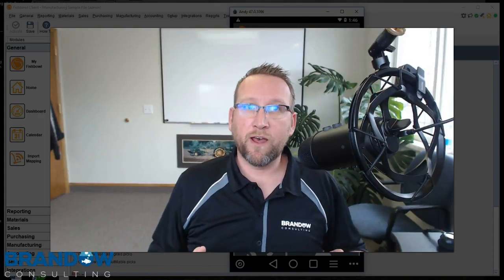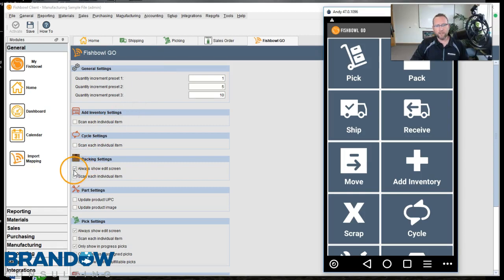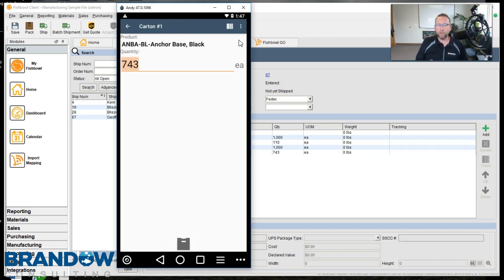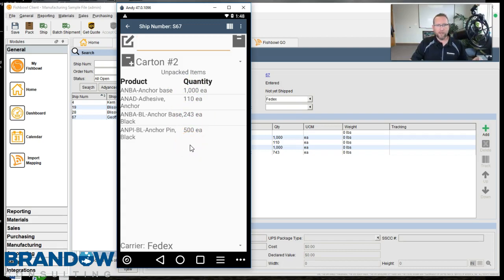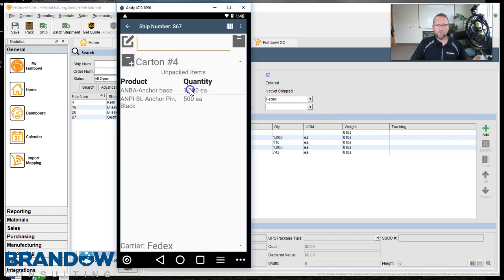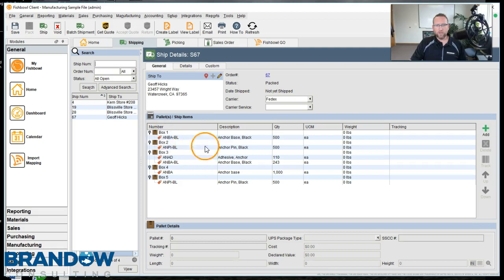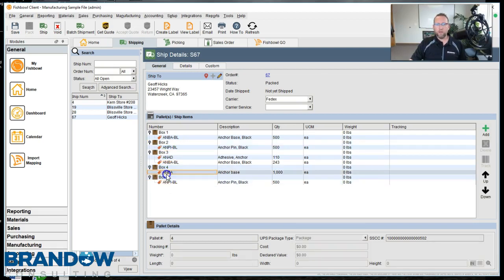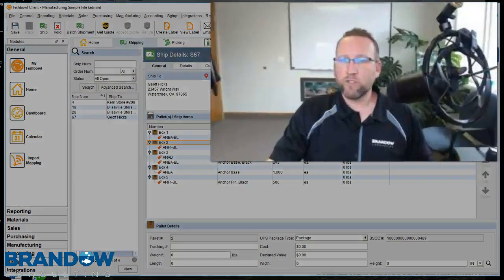Packing with Fishbowl GO - 19.2 Fishbowl Inventory Tutorial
Use Fishbowl GO to record what parts went into which boxes, so your parcel or freight carrier software can quickly and easily print a shipping label. The packing step can easily be used immediatly after the picking step in Fishbowl.
1. Pick in Fishbowl.
2. Pack in Fishbowl
3. Process shipment in carrier software.
4. Process shipment in Fishbowl if needed.
5. export to QuickBooks